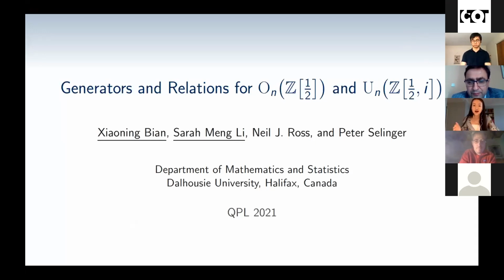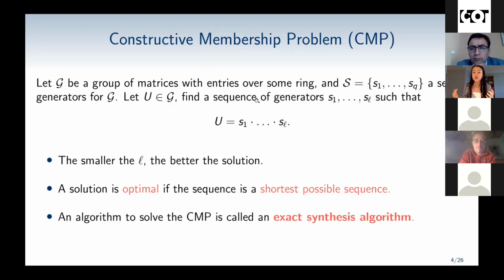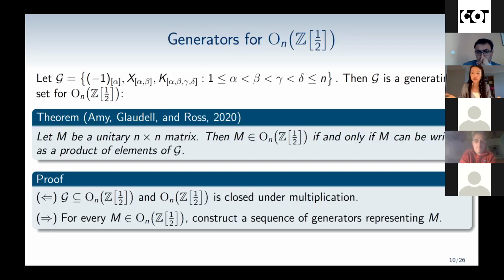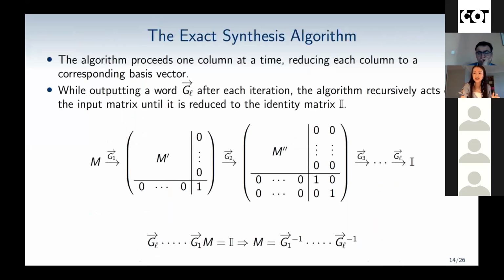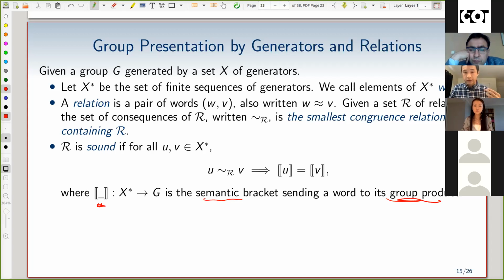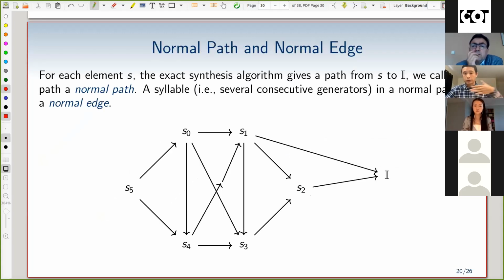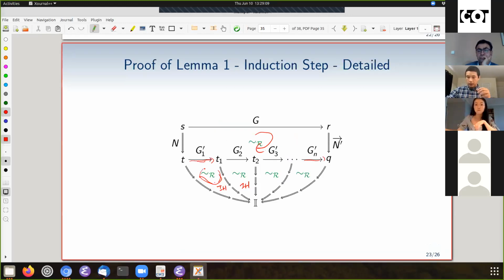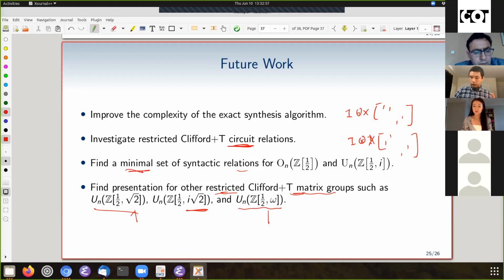Xiaoning Bian and Sarah Li - Generators and Relations for O_n(ℤ[1/2]) and U_n(ℤ[1/2,i])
Scheduled talk

This presentation merges the contributions of two papers, whose respective abstracts are the following:

+ Consider the universal gate set for quantum computing consisting of the gates X, CX, CCX, ω†H and S. All of these gates have matrix entries in the ring ℤ[½, i], the smallest subring of the complex numbers containing ½ and i. Amy, Glaudell, and Ross proved the converse, i.e., any unitary matrix with entries in ℤ[½, i] can be realized by a quantum circuit over the above gate set using at most one ancilla. In this paper, we give a finite presentation by generators and relations of Un(ℤ[½, i]), the group of unitary n×n matrices with entries in ℤ[½, i].

+ We give a finite presentation by generators and relations for the group On(Z[1/2]) of n-dimensional orthogonal matrices with entries in Z[1/2]. We then obtain a similar presentation for the group of ndimensional orthogonal matrices of the form M/sqrt{2k}, where k is a nonnegative integer and M is an integer matrix. Both groups arise in the study of quantum circuits. In particular, when the dimension is a power of 2, the elements of the latter group are precisely the unitary matrices that can be represented by a quantum circuit over the universal gate set consisting of the Toffoli gate, the Hadamard gate, and the computational ancilla.